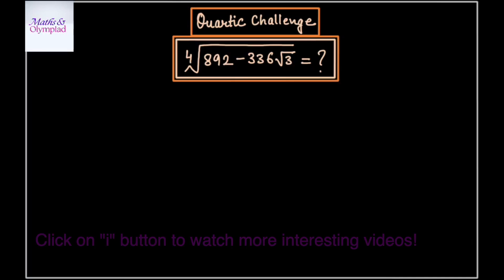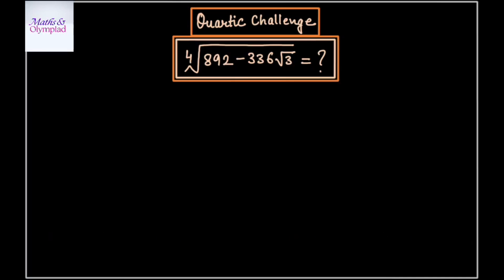Can you solve this Fourth Root Question?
🧠 Discover the fourth root in the easiest way with clear examples and smart tricks!
📚 A must-watch for students who want to level up their maths skills fast!

•Mathematics Education
•Algebraic Expressions
maths
algebra exponential equation
exponential equation
a nice algebra problem
calculus
Challenging math
maths problem
math problem
math olympiad
olympiad math
how to solve math
Mamta maam
olympiad math
olympiad
calculate
algebra
syber math
PreMath
rmo math olympiad
Whole math
Learncomunolizer
Indian math olympiad
Math talker
Maths black board
Super academy
Math booster
imo
solve
Aa
Bc
indian math olympiad
mathgist
vijay math
higher mathematics
bts
lol
learn
online math teacher
math tutor
tution teacher
math class
rashels classroom
 preparation
algebra 1
algebra 2
algebra expressions
maths olympiad
SALogic
SA Logic
math olympiad
sa logic
maths
mathematics
 math
algebra
olympiad algebra
math
maths help
maths trick
tuition
 learn
maths prep
quick calculations
problems solve solution trignometry
numbers
exam
statistics
fractions
 mental math
math secret
math trick
guinness world record
Maths Tutorial
math hunter
maths hunter
mathhunter
just algebra
math window
sybermath
master t maths class
premath
learncommunolizer
 bprp math basics
video sharing
camera phone
video phone
free upload
PreMath
trigonometry
math is fun
olympiad
probability and statistics
algebra 1
 geometry
Math Olympiad
math puzzles
maths calculus
number theory
algebra 2
high school math
college math
math help
pre math
imo
online learning
Olympiad Mathematics
maths
premaths
pre maths
TabletClass Math
Andy Math
algebra
pre-algebra
college
 homeschool
home schooling
GED math
school test
geometry help
ASVAB GMAT GRE SAT ACT middle high tutor
online lessons

math olympian
ecuaciones funcionales
matemáticas avanzadas
funciones matemáticas
 problemas funcionales
mathematics
algebra problems
trigonometry Exponent
Exponent problem
find x
find all values of
simplify Simplification
power of
simple math
Olympiad
Olympiad math
Algebra
Aptitude Question
Japanese math Olympiad
maths Olympiad
 France math Olympiad
math Olympiad
olympiad mathematics
math olympiad
algebra